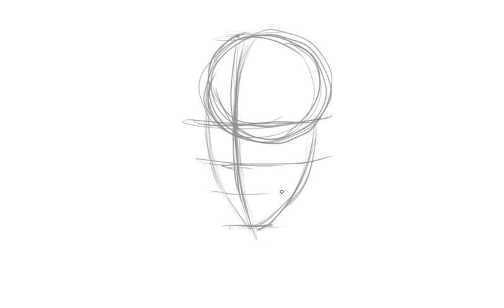How to Draw the Face- 3/4 Point of View